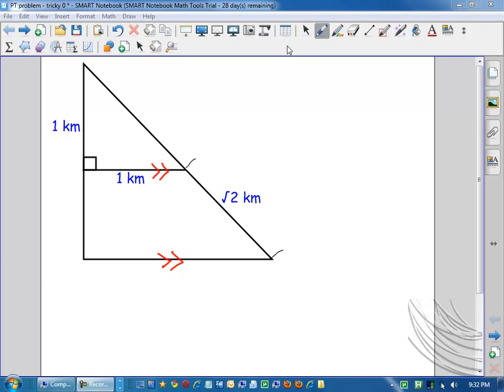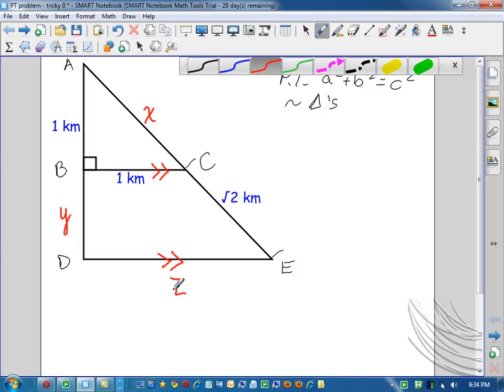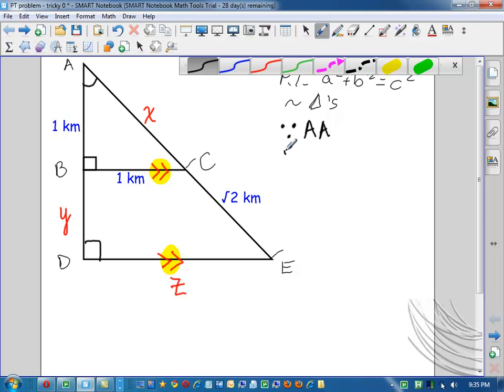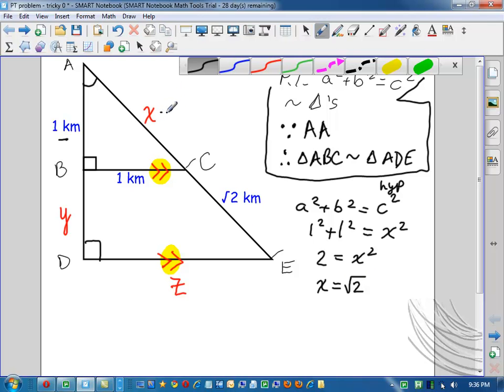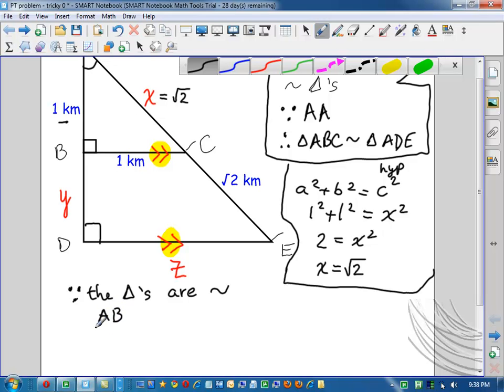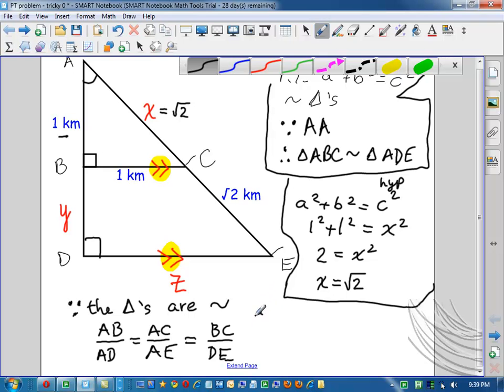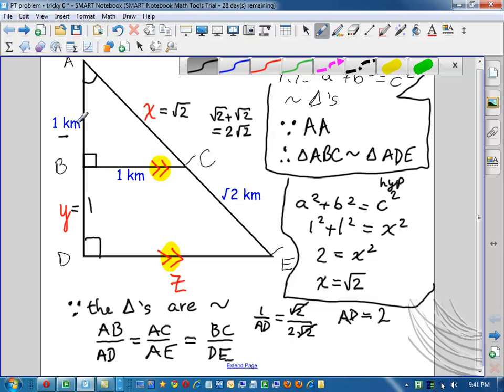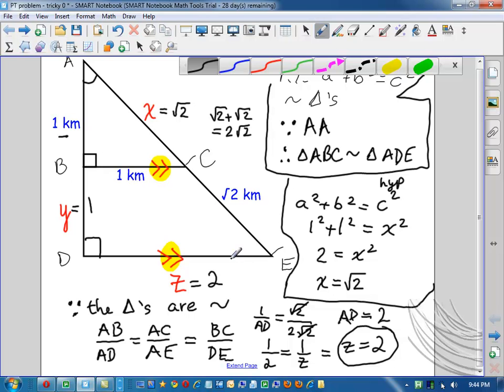MATH - PT - tricky 1.mp4